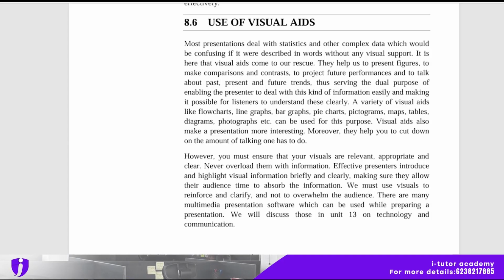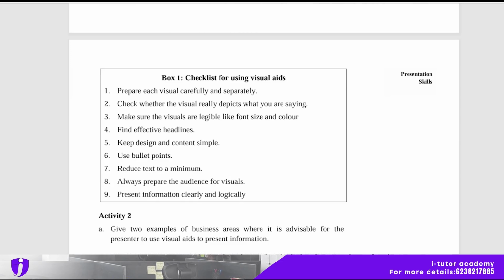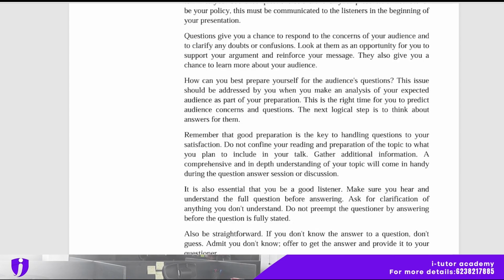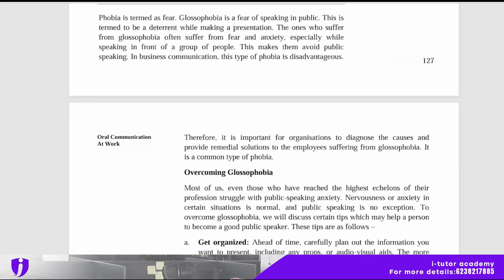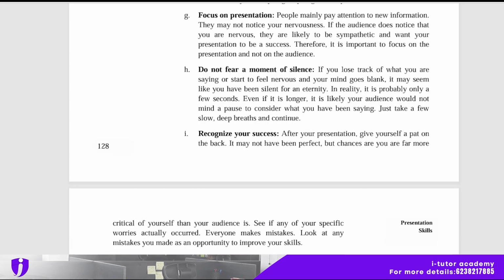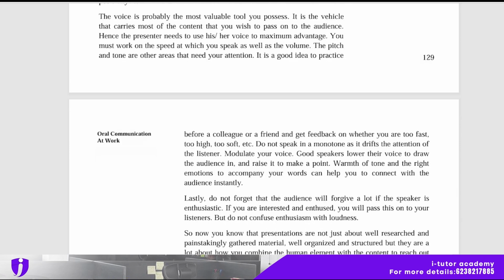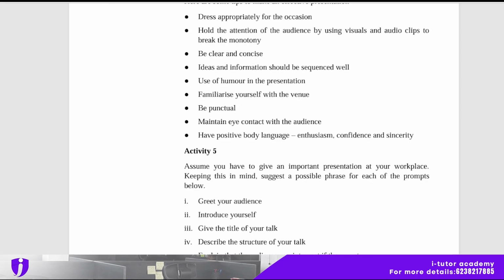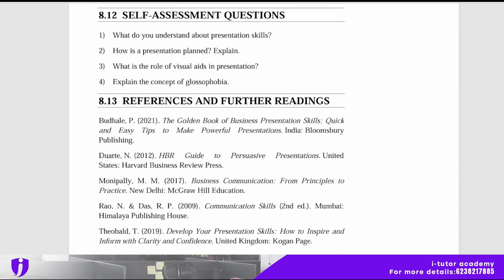IGNOU MBA JOURNEY- MMPC:007: BUSINESS COMMUNICATION ll | UNIT 8 : PRESENTATION SKILLS | PART 15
MMPC-007 : PRESENTATION SKILLS
itutor Academy